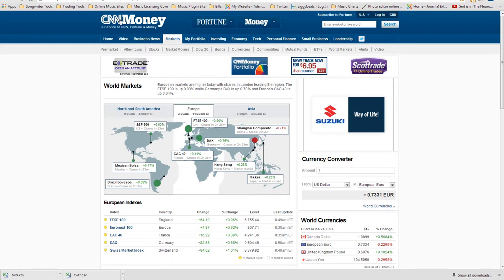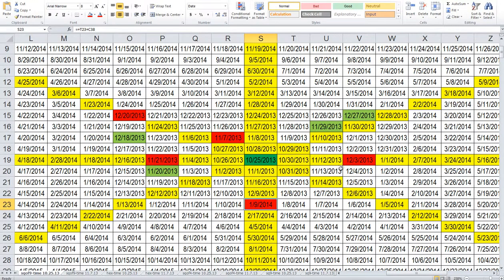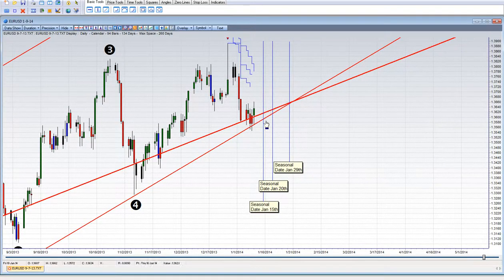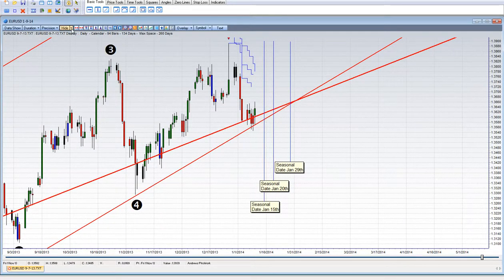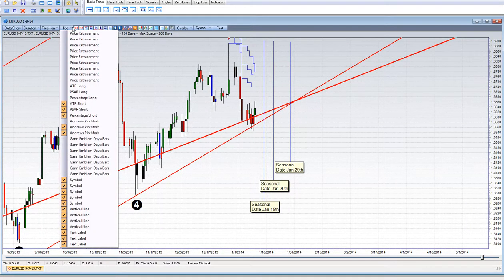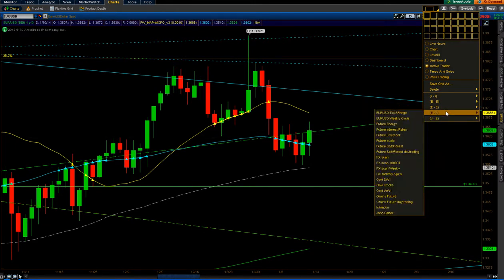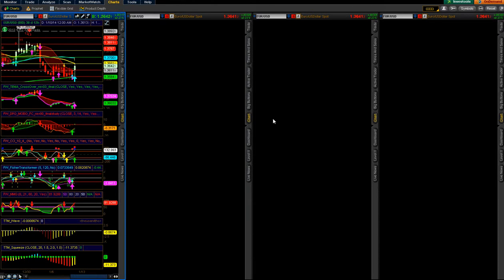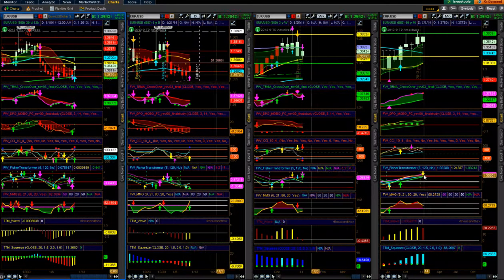EURUSD Technical Analysis 1-10-14